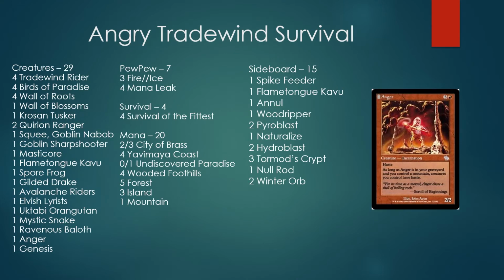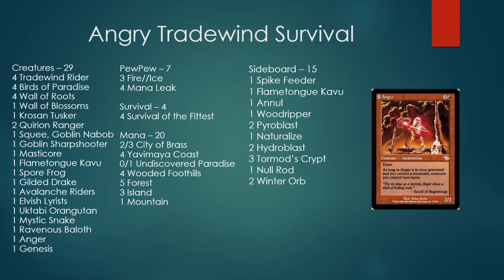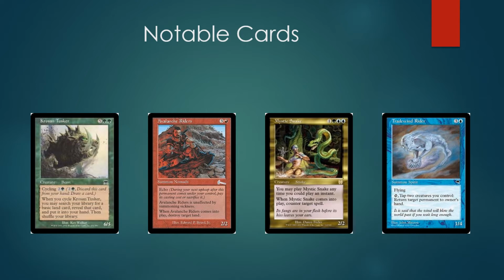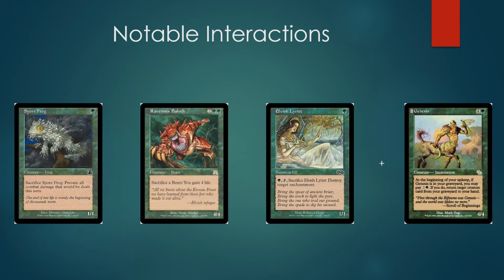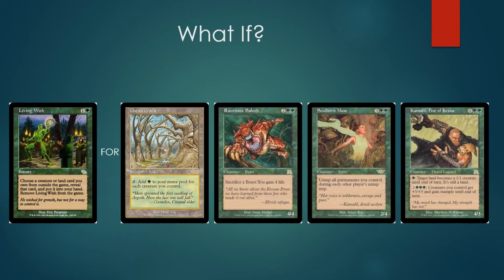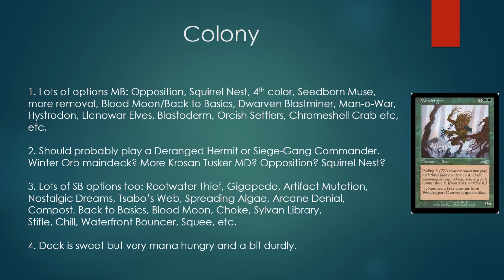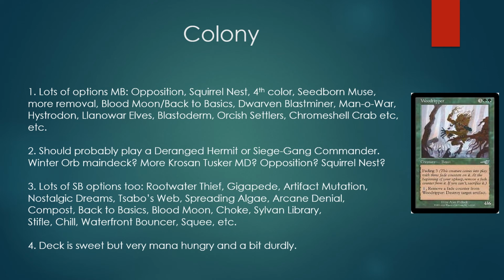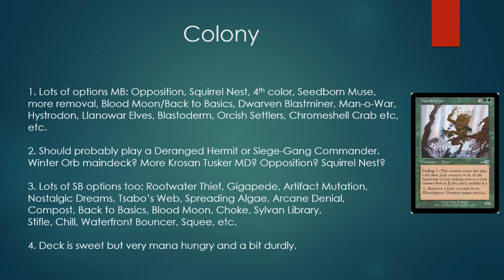Premodern Deck Tech: ATS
Um, hello, EPIC department? This is probably one of the more fun Survival of the Fittest decks I've played. You get to do everything: kill stuff, bounce stuff, stuff doesn't untap, your stuff untaps extra times... LITERALLY EVERYTHING. This deck is MEGA and pretty friggin sweet. Straight from 2003 Legacy we get this fucking thing. Hold onto you butts!